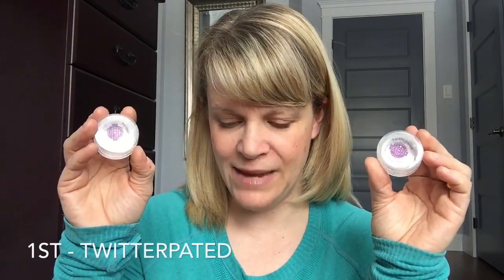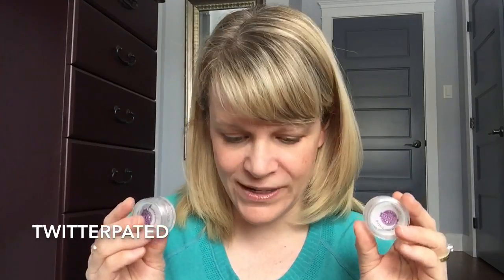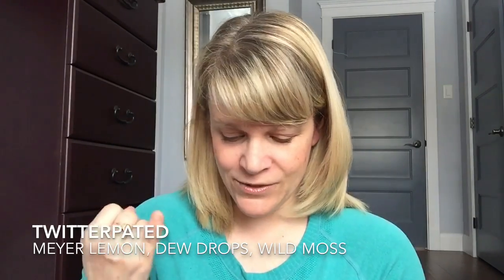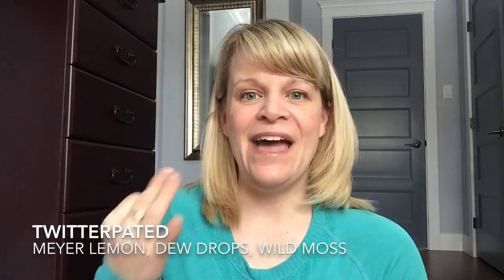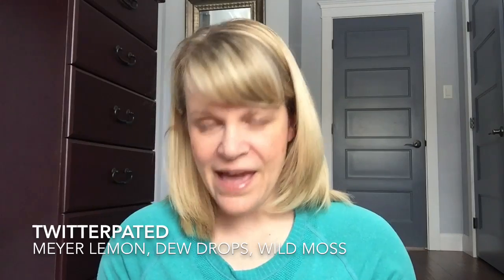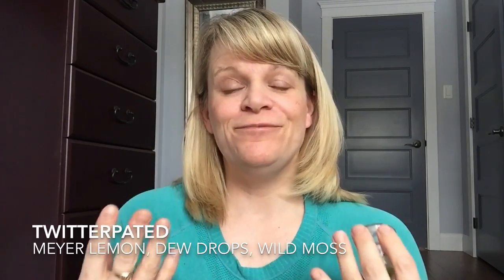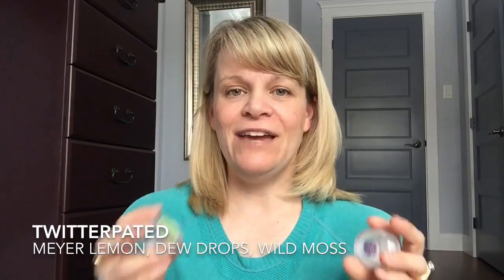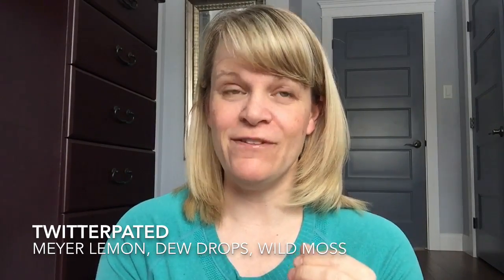Tester Tuesday Round 4 - New Spring Summer Scentsy Scents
Twitterpated, Now & Zen and Bee My Honey are the 3 scents reviewed this week. They are part of Scentsy’s New Release scents from the 2019 Spring and Summer catalog which released March 1st and are available now on my website.
Each week I pry the wax out of my testers, warm it and give you my best representation on each scent in terms of fragrance description /appeal, intensity level and duration.

My personal Scentsy websites if you need a consultant:
Click on “shop a party”—— “online purchases” - these orders will direct ship to you
and change country setting to USA. Click on “shop a party” ——“online purchases” - these orders will direct ship to you